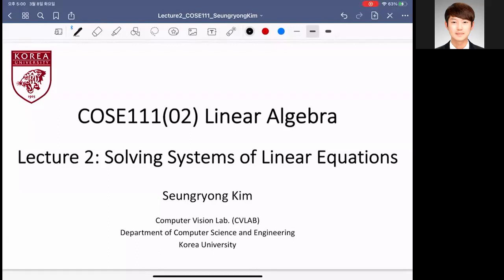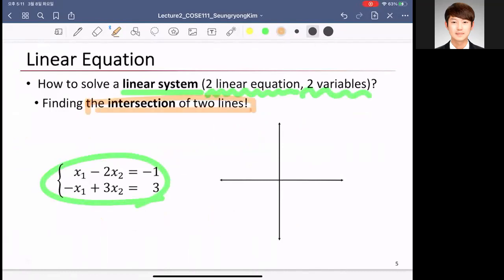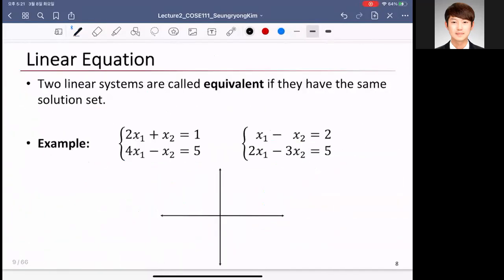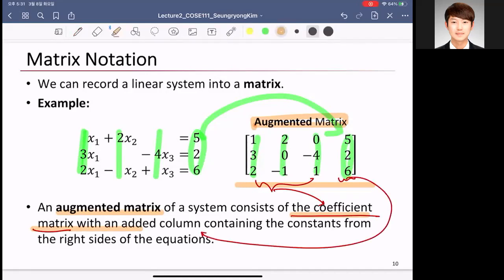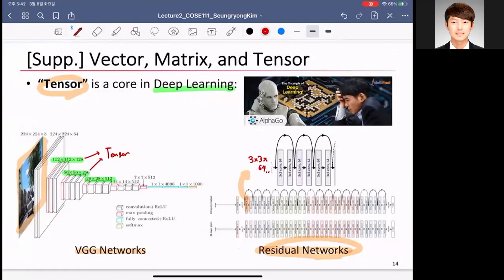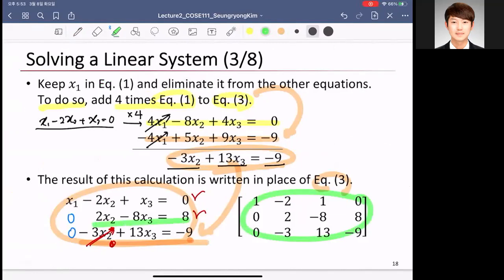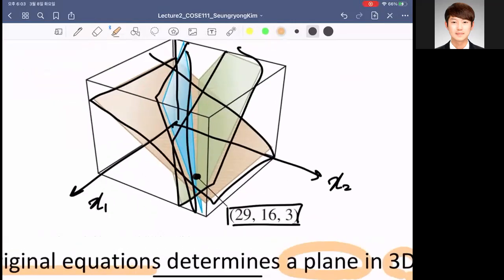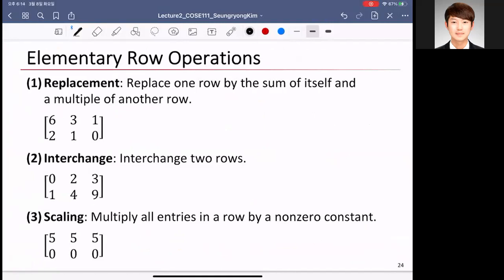Lecture2 1 COSE111 SeungryongKim